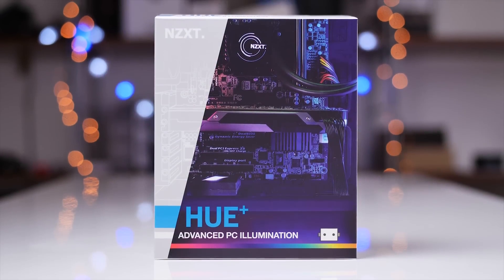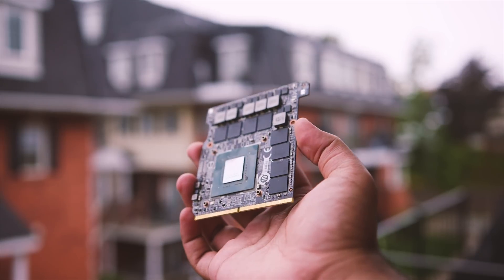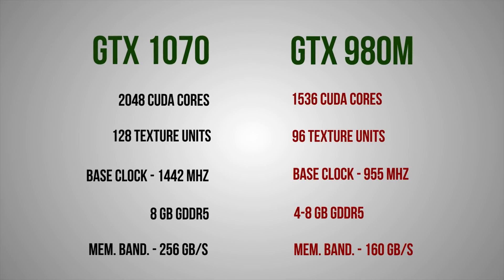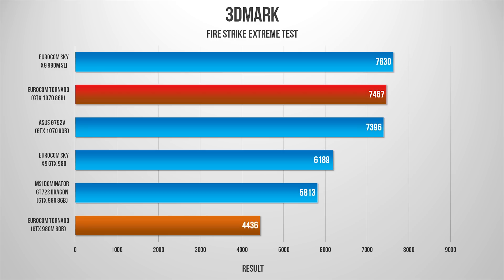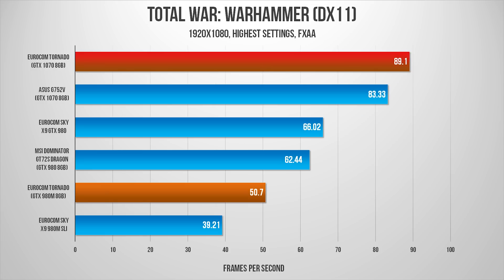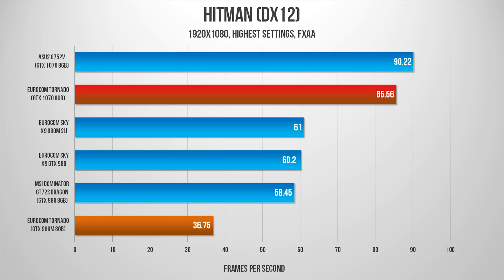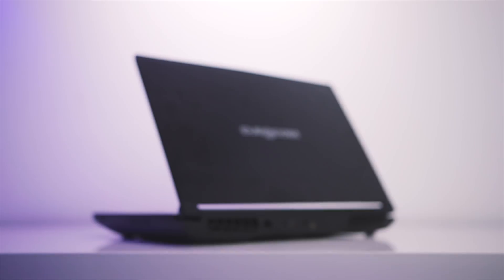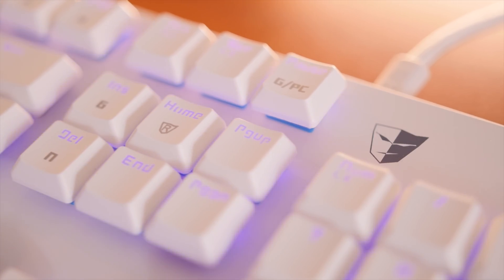GPU Replacement on a Notebook... Is it Possible?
A fully enabled GTX 1070 in a gaming notebook is a dream come true! This is how the desktop dies... (not really) but maybe for some people.

Asus (GTX 1070)
MSI (GTX 1060)
EVGA (GTX 1070)
NZXT HUE+
TESORO GRAM Spectrum RGB Keyboard

Review unit provided free of charge by Eurocom. As per Hardware Canucks guidelines, no video direction was received from manufacturer.

Nigel Good - Nothing Out Here\Nigel Good - Discover (Original Mix)